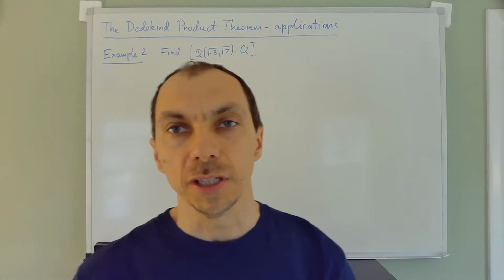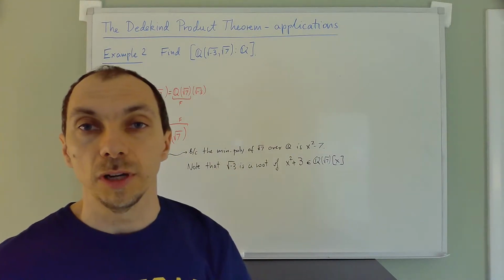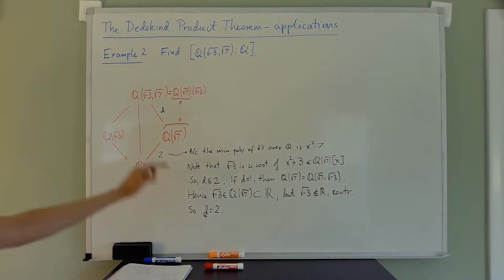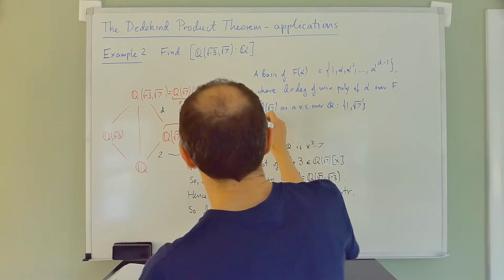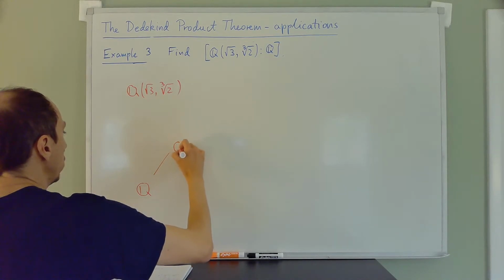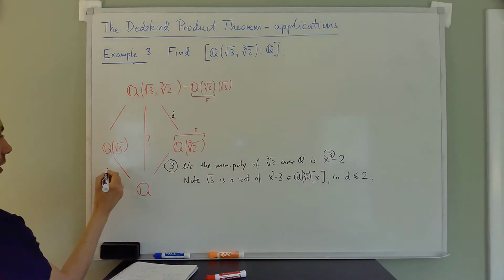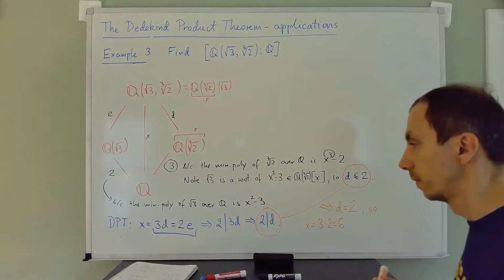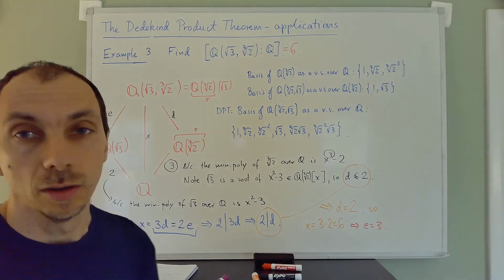Lecture 10 The Dedekind Product Theorem - Applications (part 2)